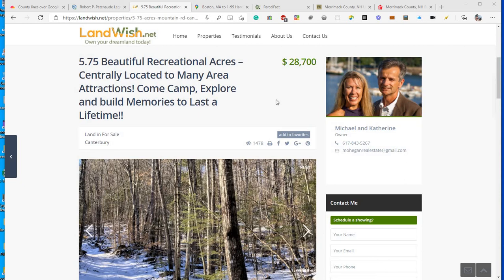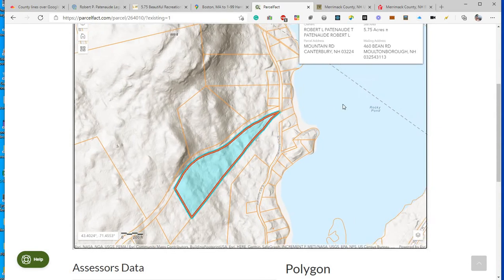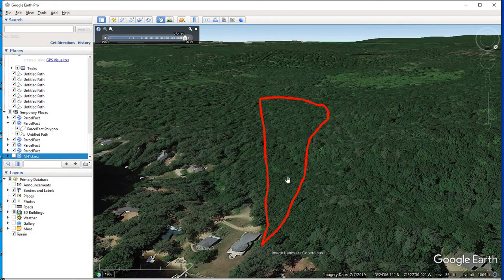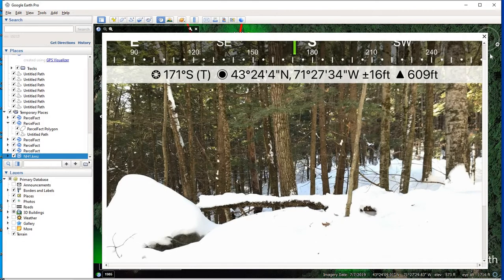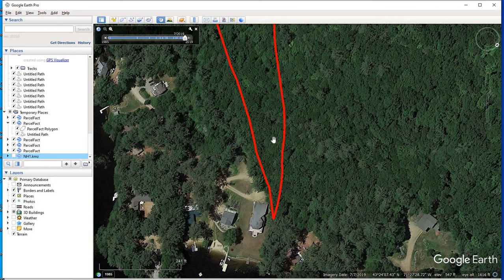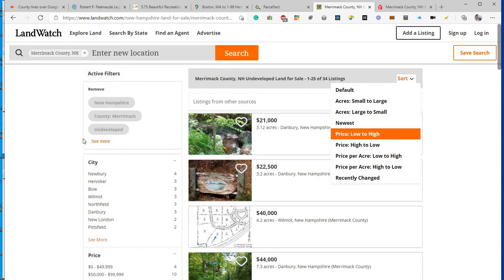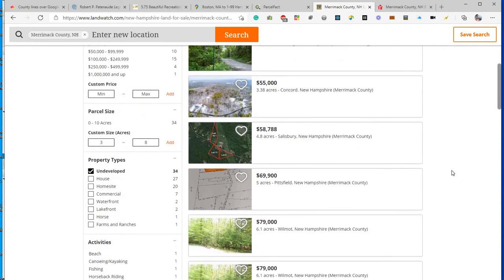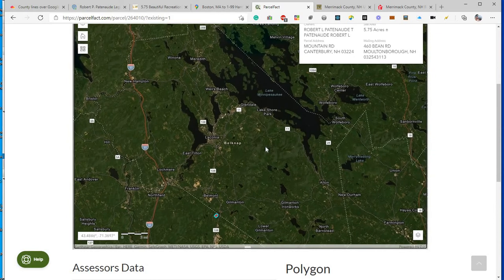5.75 Acres for sale in Canterberry New Hampshire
Want to hear about ANY new properties we have OR ones Similar to this?

Peaceful Retreat and Camping spot available and within walking distance of Rocky Pond!  You can also hike and explore the abutting town owned land!

The Town of Canterbury centrally located and borders the State Capitol of Concord, and the towns location provides easy access to the White Mountains, Lakes Region, Boston and so much more! This Beautiful 5.75 acre parcel is located in the picturesque town of Canterbury, where you can enjoy the great outdoors year-round!  Hiking, Biking, Skiing, Snow Shoeing, Swimming, shopping and more.

This lot with its rugged and rolling hills offers you the ideal camping retreat, and is located on a quiet quiet dirt road with friendly neighbors.  It offers you privacy when you want it and the modern conveniences when you need them.   If you’re looking for a place to bring family and friends for a week OR a weekend getaway this place is for you!

There are a many year round recreational opportunities in Canterbury and surrounding towns.  The Merrimack River forms the western border of Canterbury and there are several locations in town where you can access the river, which provide canoe and kayak launching, swimming and fishing.  There are hiking trails and conservation areas that are open to the public. In the winter months the New Hampshire Snow-Shakers snowmobile club operates a clubhouse and a large network of trails for snowmobile enthusiasts and cross country skiers.